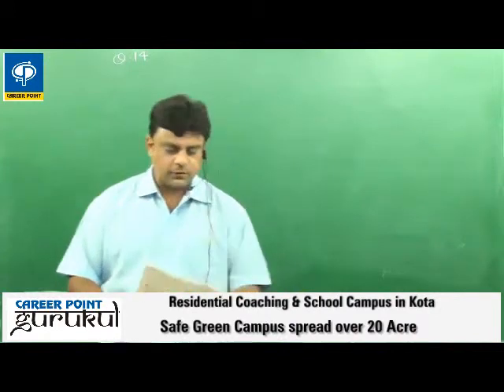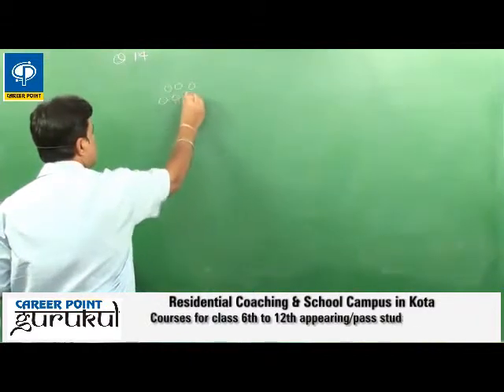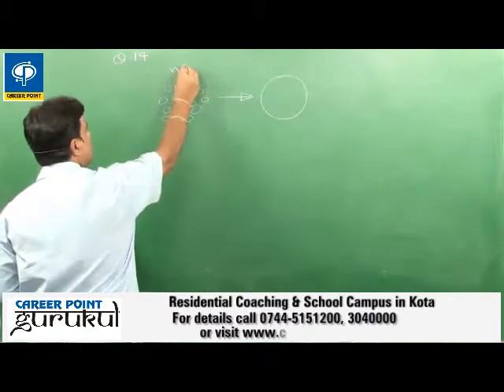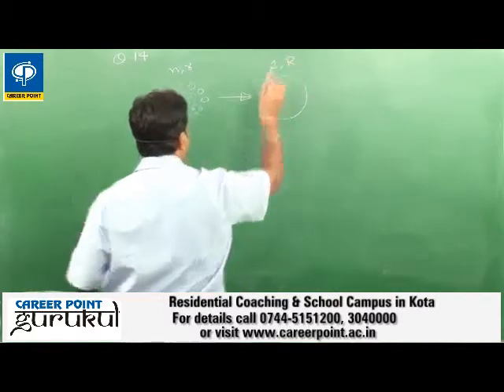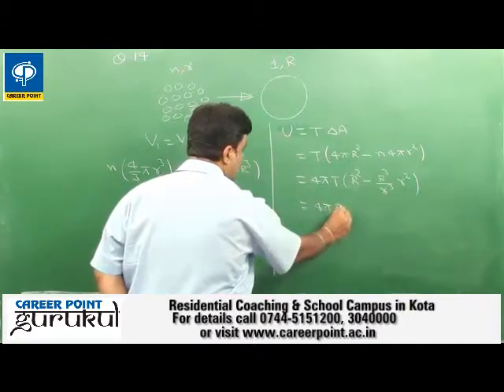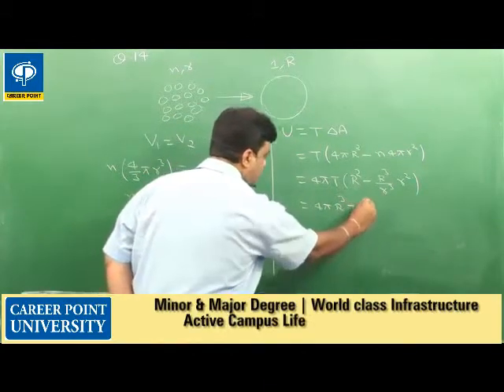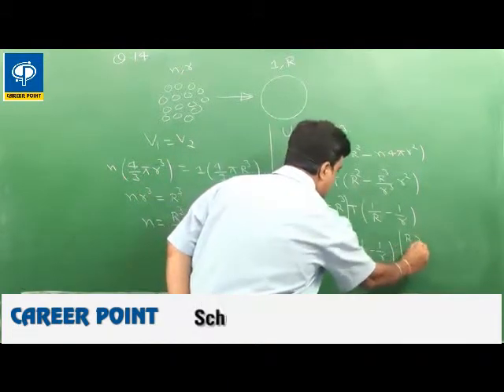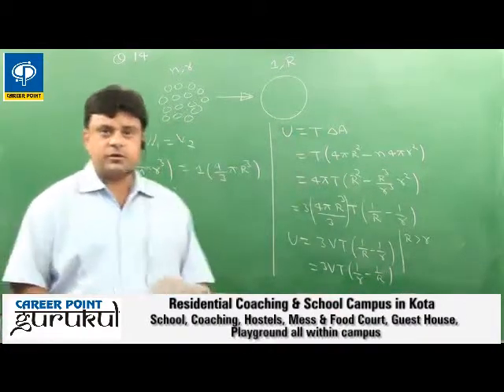AIPMT 2014 : Physics - Q14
Career Point Institute - Kota
Video Solutions for AIPMT 2014 [Subject-Chemistry] by Expert Faculty